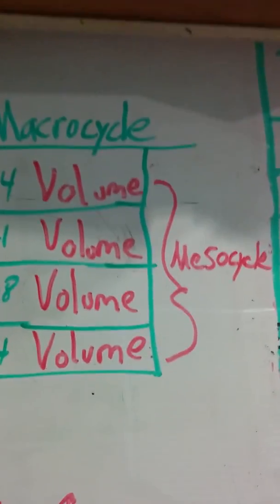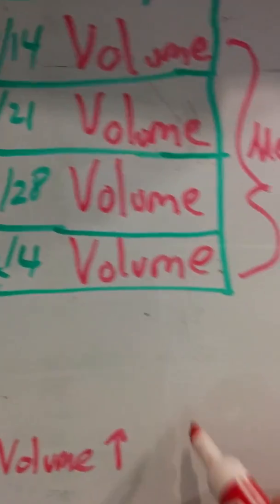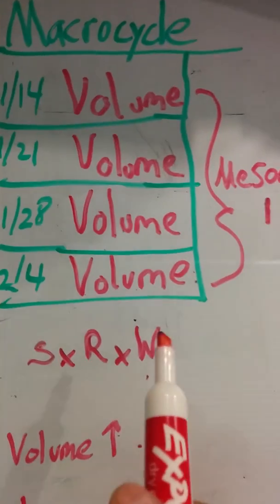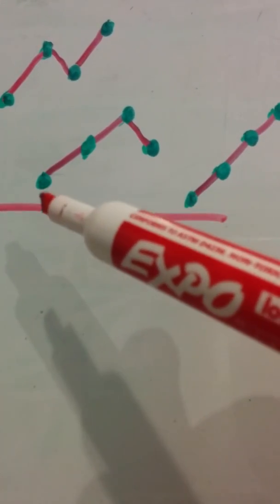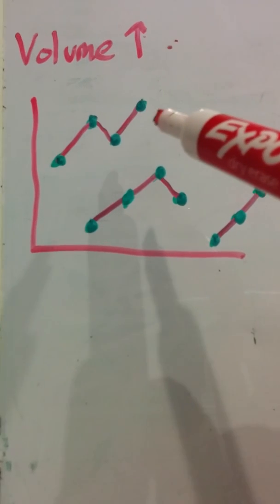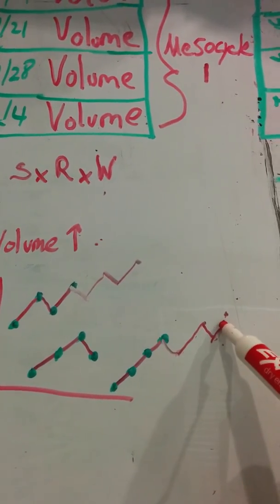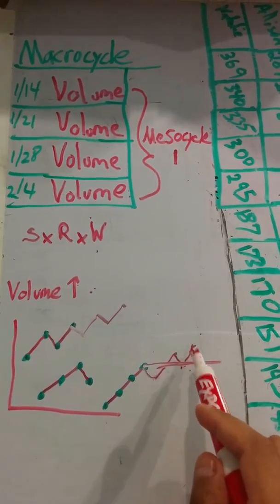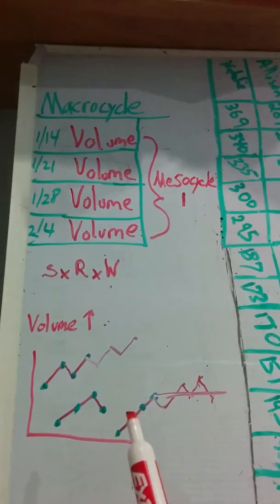Squats & Science Coaching - Mesocycle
This video is for my Squats & Science athletes. It goes over the concept of mesocycles in the sport of Powerlifting.